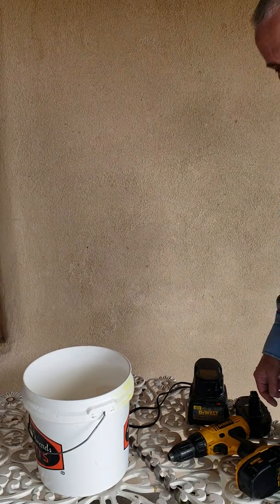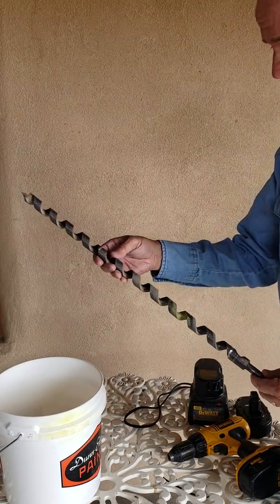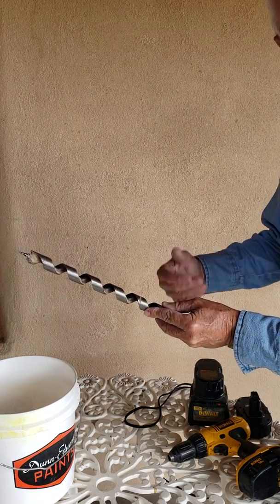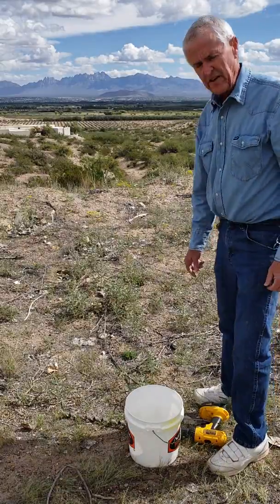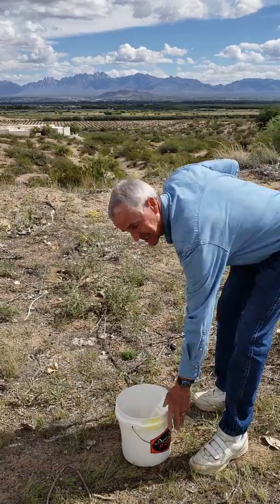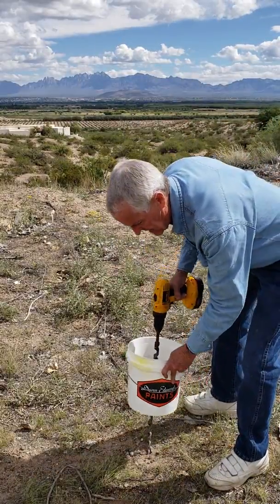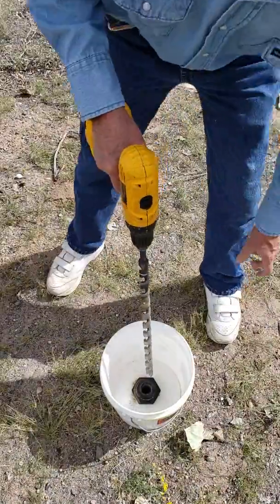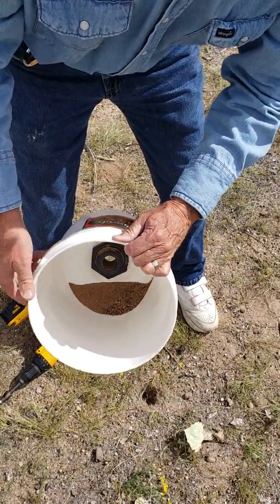Simple method to take soil samples. Soil samples taken to assess soil carbon content can be easily acquired with this method. You can select an area in a field and take multiple composite samples at various depths to capture soil carbon in the top 6" (15 cm) 12" (30 cm) and 18" (45 cm), All you need is a 24" carbide tipped ship augur bit, a 2 gallon paint bucket, a threaded 1" bulkhead fitting and a short plastic 1" nipple. This techniques saves a lot of digging and gives you consistent soil coring capabilities with little effort.